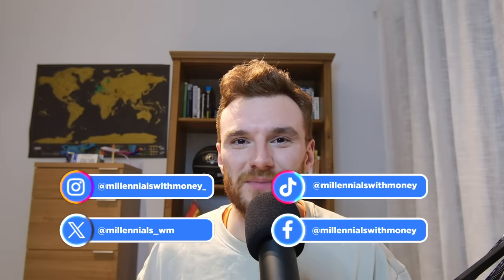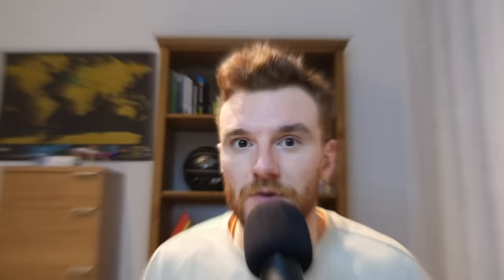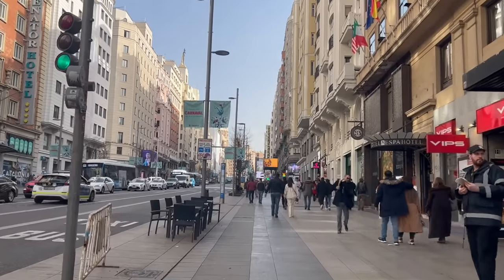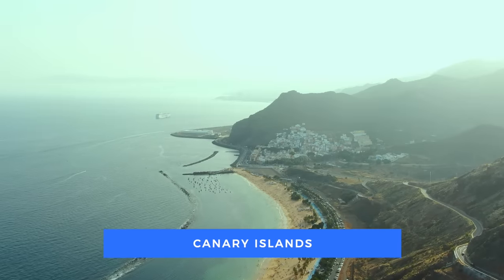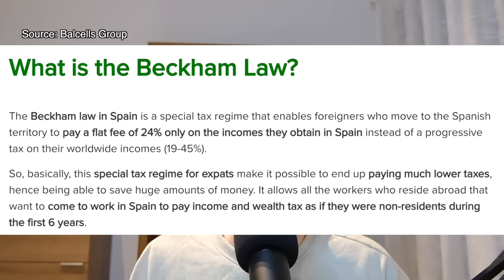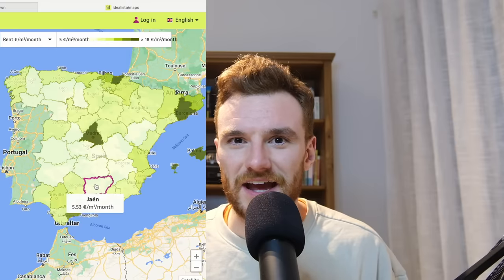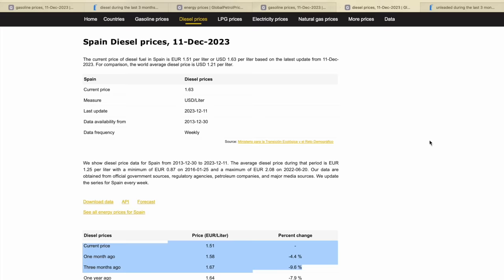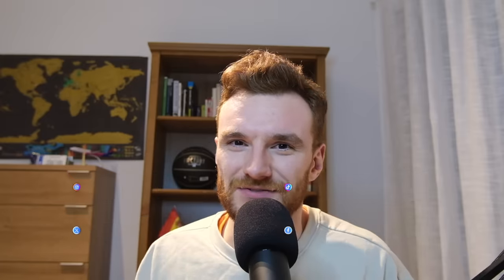MOVING TO SPAIN IN 2024 🇪🇸 Where to live, residency, taxes & cost of living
A move to Spain is exciting! But securing residency, taxes, cost of living and which city to live in can leave you with questions about your move. In this video I address all of these things to help you out!

Chapters:
0:00 - Intro
0:36 - Residency and visas for foreigners
4:06 - Where to live in Spain
8:16 - Taxes in Spain
10:40 - Cost of living - Rent, Energy & Food

🔹 Trading 212, free share worth up to £100/€100 (open account and deposit €1/£1 on the platform)

About me:

Welcome to Millennials With Money!

My name is Jonny, I'm a financial analyst from the UK, currently living and working in Spain.

I created this channel to help and inspire young people to improve their financial situation and live life to the full by sharing my own experiences with money and living abroad.

I upload content on a weekly basis about personal finance, how to invest your money, tips to help you save more money, real estate and property, and travel and living overseas.

Everybody is welcome in the Millennials With Money community! Let's get this money!!!